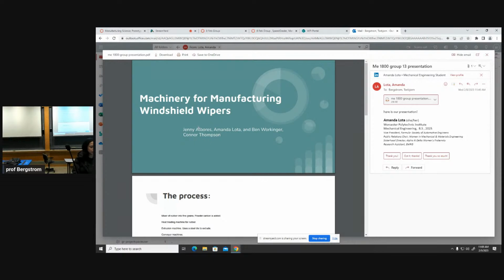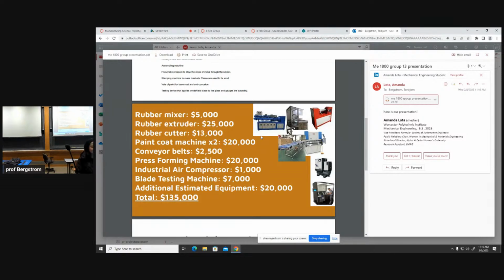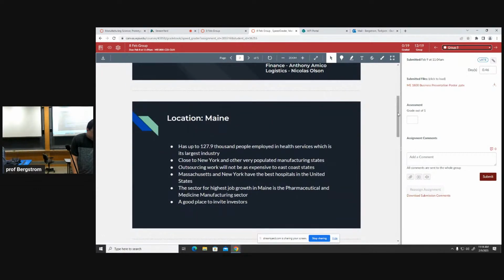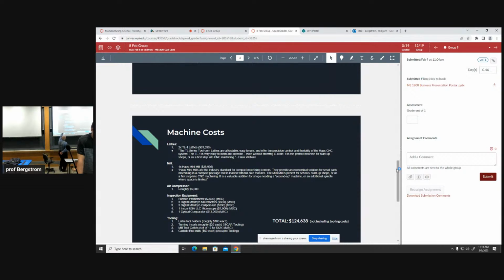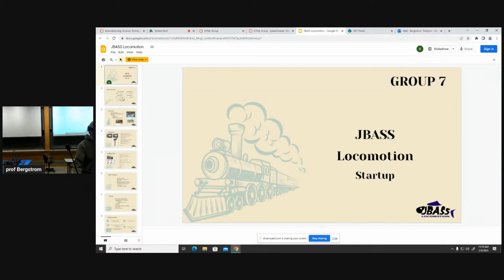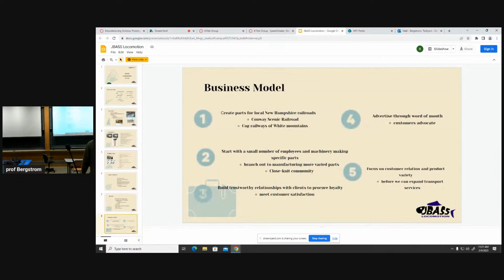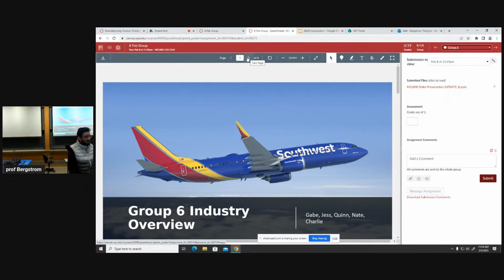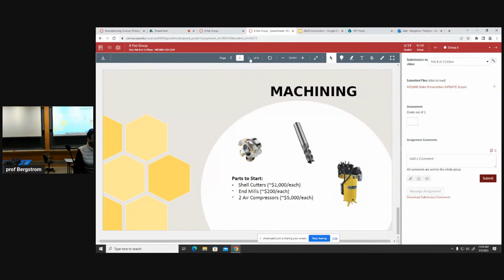ME1800 Group Project -- 4 Page Business Plan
Project Assignment Instructions